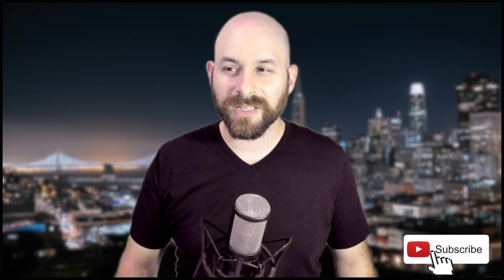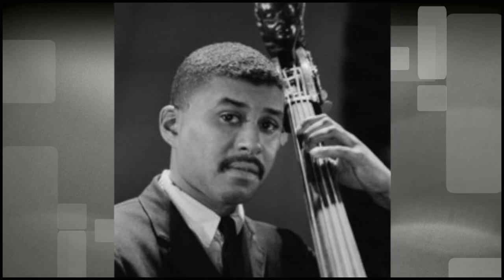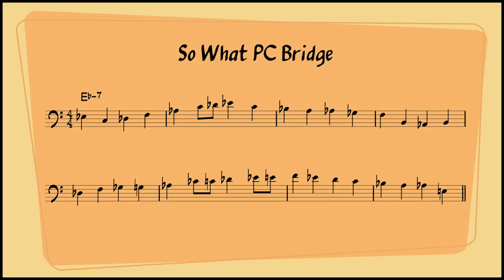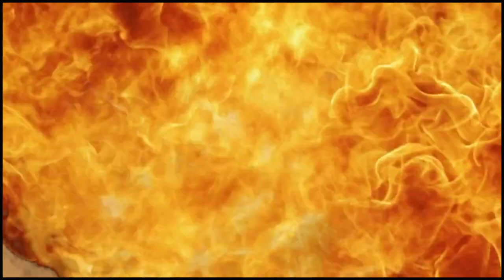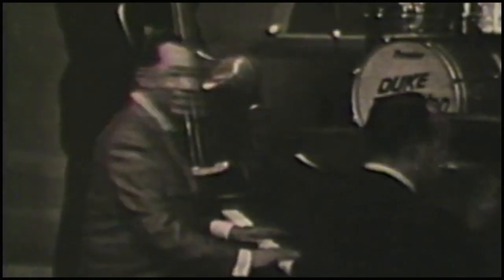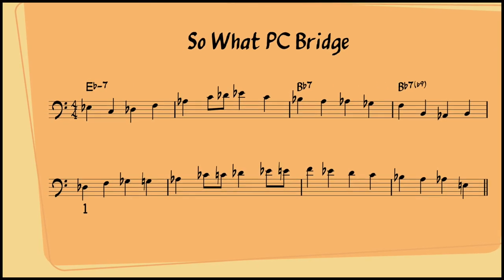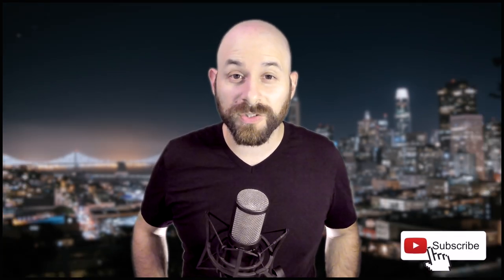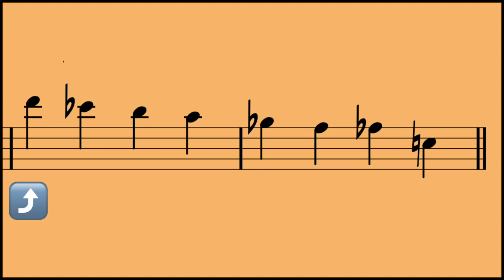Paul Chambers, Walking Bass & Miles Davis' "So What" - WARNING: Jazz Theory Inside!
I break down PC's harmonic approach to walking bass on Miles Davis' tune, "So What".

I write short music related articles weekly.

Credits:

@brotherkehn - SF Pic
@pixabay - GG Bridge Pic